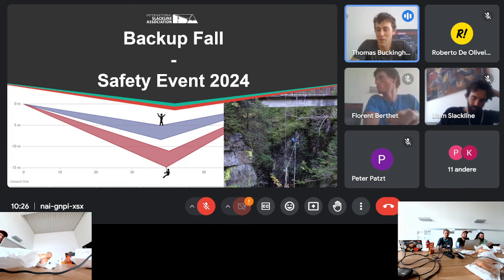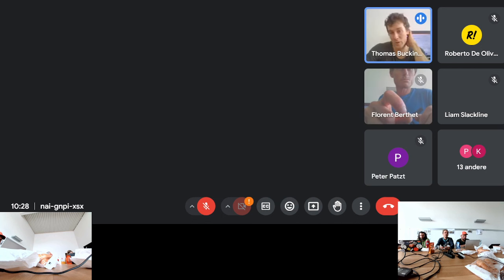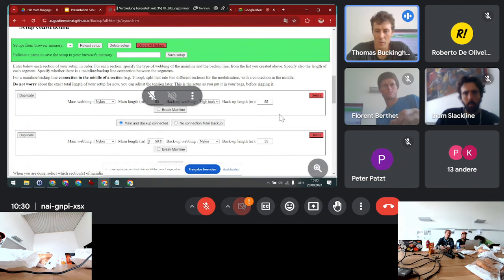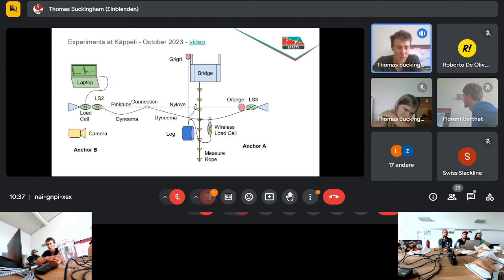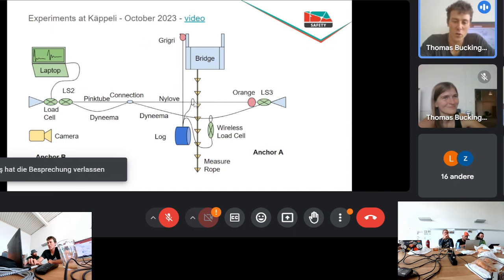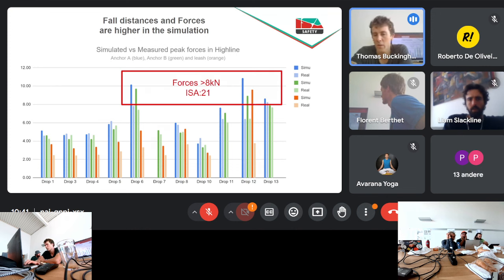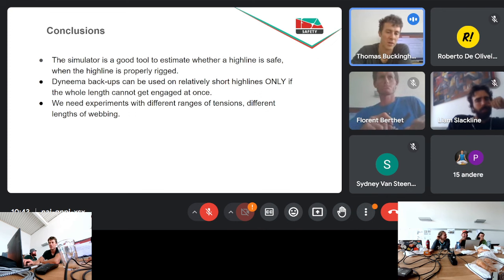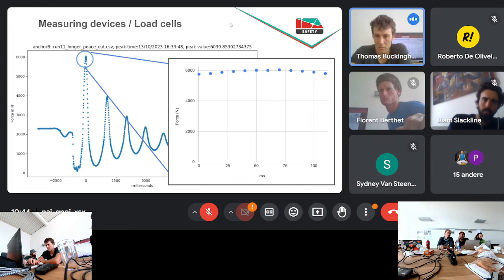Backup Fall Test Updates - Augustin Moinat - ISA Safety Event 2024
In this video, Augustin Moinat presents the latest findings from the ISA’s backup fall tests. He explains what the tests reveal about the safety of highline backup systems and the implications for slackline safety. Essential viewing for those interested in the technical details and safety aspects of the sport.

We are sorry for bad audio connection while the live event.

📅 Event Date: August 20, 2024
📍 Location: Worb, Switzerland